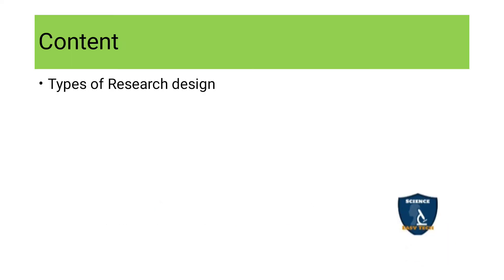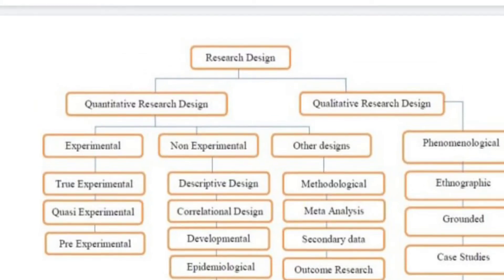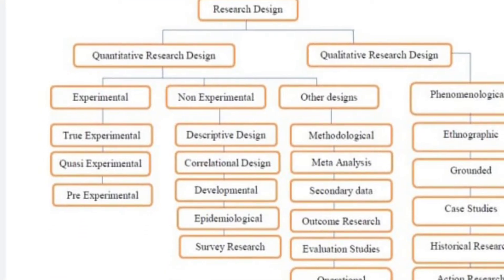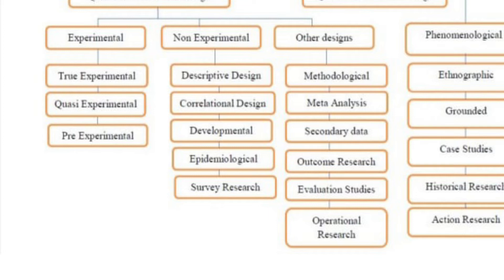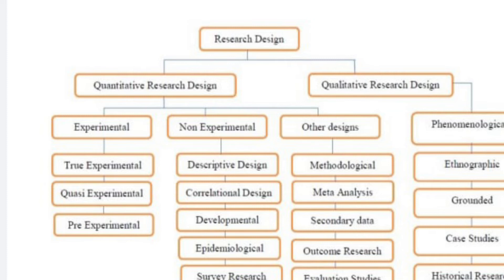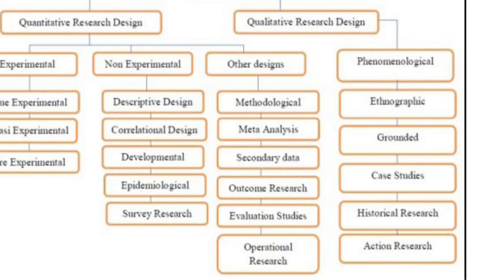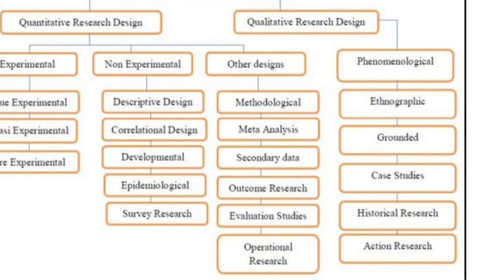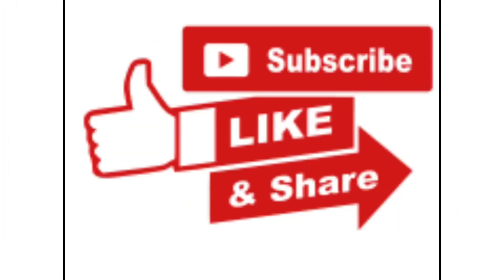Research design|Types of research design|factors affecting research design|Bsc Nursing| Msc NURSING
Research Approach
survey approach
experimental approach

Historical Research
Historical Research design
Historical approach
Historical method